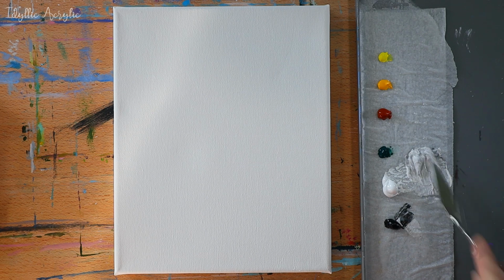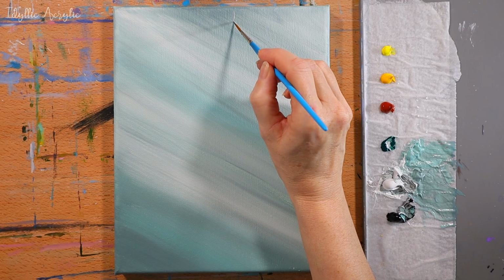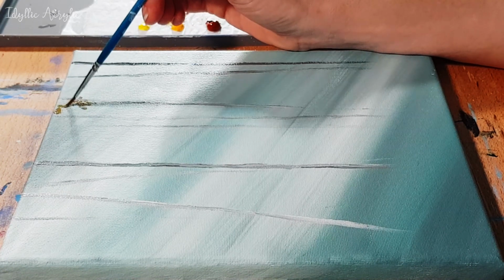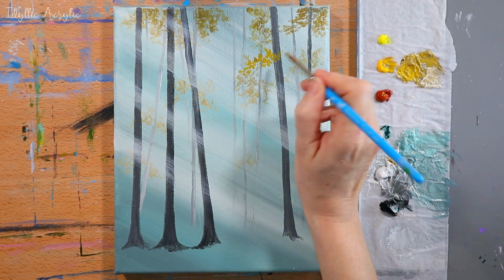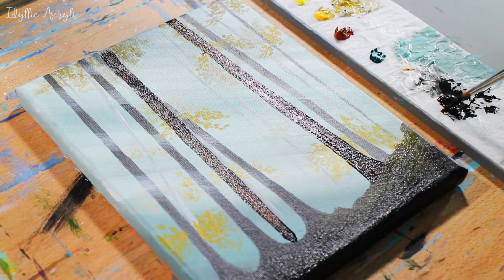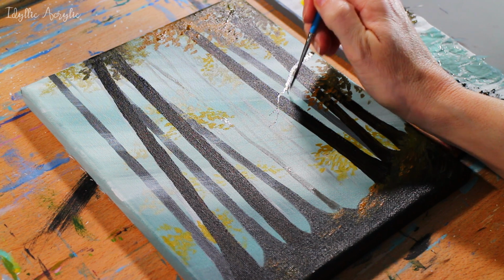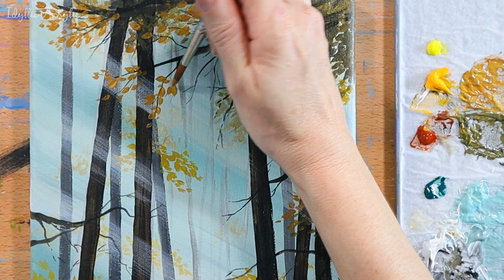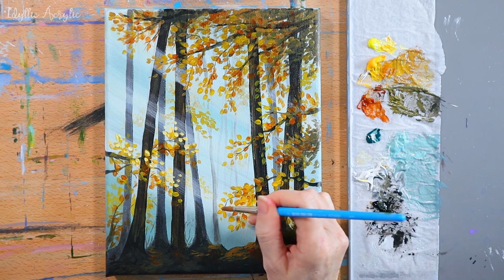Sunlight in the forest | Acrylic Painting for Beginners | Acrylic Painting Tutorial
Hi everyone, today we are painting a forest scene with sunlight coming through the trees. The painting tutorial video shows acrylic painting techniques, such as blending, creating depth and distance in a painting and colour mixing. This is an easy acrylic painting for beginners to try and the tutorial has a step by step guide to follow.

Chapters:
0:00 - 1:17 Basis for Sunlight
1:18 - 2:10 creating distance with trees
2:11 - 5:40 Copper and Amber foliage
5:41 - 8:28 Adding details and dappled light